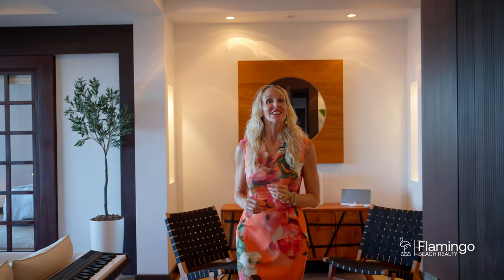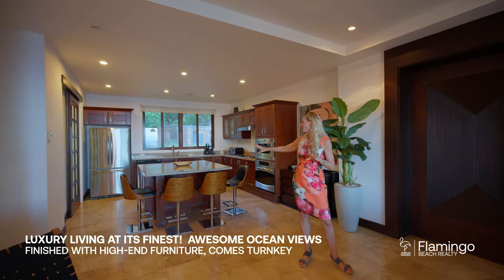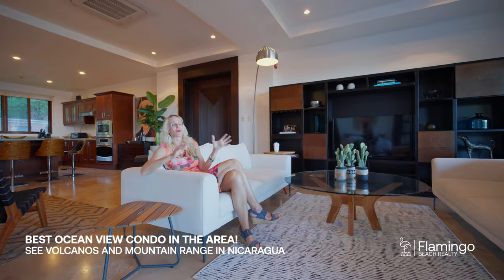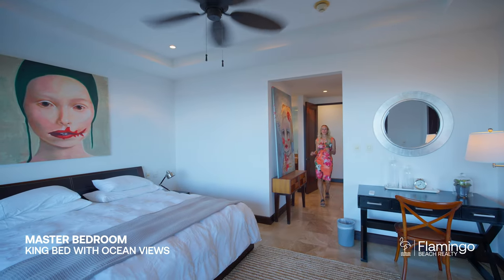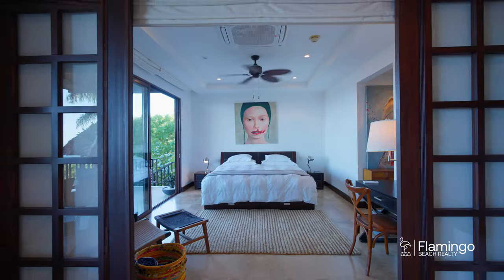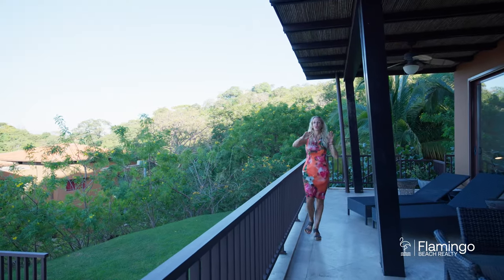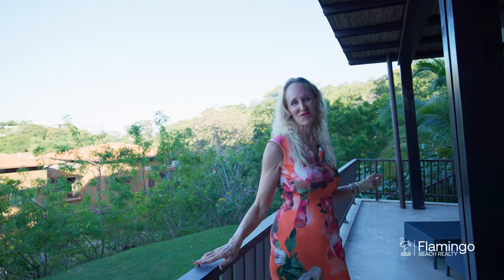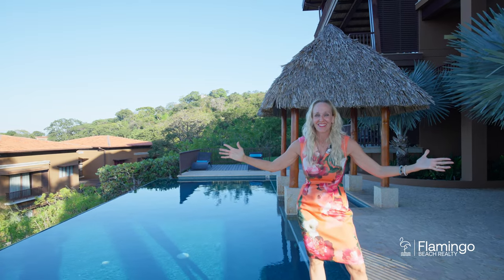Azul Paraiso C8 | 3-Bed, 3-Bath Coastal Haven with Breathtaking Papagayo Gulf Panorama View - $625K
*PRICE DROP* Azul Paraiso C8 -  $625,000

Indulge in coastal luxury at Azul Paraiso Condo C8, a prestigious and spacious 3-bed, 2-bath, 2230 sq ft condo designed by renowned architect Garnier. Perched at one of Playa Ocotal's highest points, this residence offers stunning panoramic views of the Papagayo Gulf. At this beautiful condo, you will see incredible views of the Pacific ocean, boats in the bay, and volcanic mountain ranges all the way to Nicragua! Upon entering, you'll be greeted by an oversized wooden front door that opens to an expansive living and dining area bathed in natural light, complemented by a well-appointed kitchen. The condo comes fully furnished and turn key with high-end, solid wood, and custom designed furniture.

Off the social areas is a large balcony that offers some of the best views in all of Costa Rica! Here you will enjoy your morning coffee, bask in the sun’s afternoon glow, and wind down the day with an evening cocktail before dinner as you watch the green parrots nest and colors change in the sky as the sun sets. The breezes up here are delightful!

A hallway off the social area leads to the bedroom wing. The master bedroom, accessible from both the living room and guest bedroom, boasts an oversized layout with a King bed, a vast walk-in closet, a desk, and a regal bathroom with a luxurious bathtub. The second bedroom offers 2 Queen beds with a trundle, a desk area, and has a shared bathroom with a tub, ensuring comfort and privacy for your guests / family. The third bedroom also features 2 Queen beds with a trundle, a desk area, custom closets, ensuring every inch of this residence exudes opulence. This condo comfortably sleeps 10 people! It would be a wonderful rental property or great to host friends and family.

Step outside onto the expansive balcony, accessible from both the living room and master bedroom, offering a seamless indoor-outdoor living experience. This outdoor haven overlooks the community pool, creating a perfect space for entertaining or savoring moments of tranquility. Guanacaste boasts a paradise of perpetual warmth and sunshine, where every day is a celebration of the sun-drenched landscapes and blissful tropical weather.

Azul Paraiso offers 5 stand-alone condominium buildings, each housing 4 to 6 units. Privacy is paramount, with each building featuring its own shared pool, all surrounded by lush landscaping. The community also ensures convenience with a helipad and 24-hour security, providing a tranquil coastal haven.

Playa Ocotal is a short 5 minute drive away downhill. It is known for its calm, clean bay, great for snorkeling and swimming. It is home to the well-known Father Rooster beachfront restaurant and hosts fishing boats in the bay. A 15-minute drive brings you to Playas del Coco, a bustling hub with restaurants, shops, and entertainment. With proximity to LIR, Liberia International Airport (45 mins), Azul Paraiso seamlessly combines comfort, sophistication, and unparalleled ocean views, inviting you to experience luxury living on Costa Rica's Pacific coast. We would love to show you this perfect property in Paradise!

Azul Paraiso C8 is exclusively listed by Melanie Engel of Flamingo Beach Realty. For more information on this property or others in Guanacaste, Costa Rica, please contact her at: